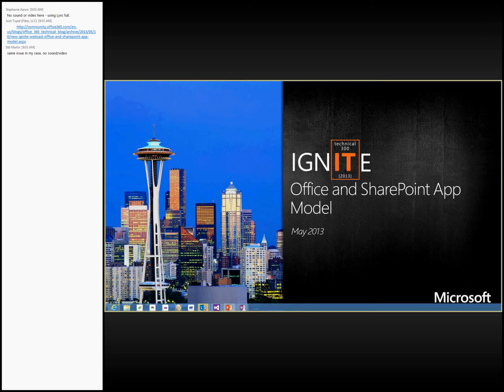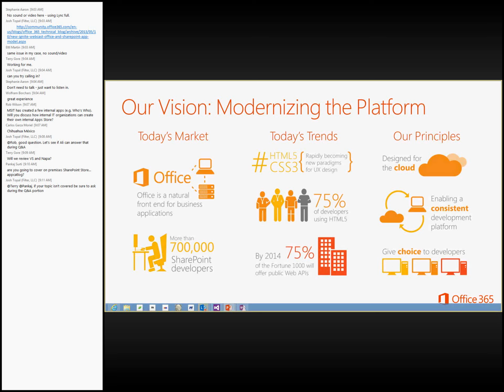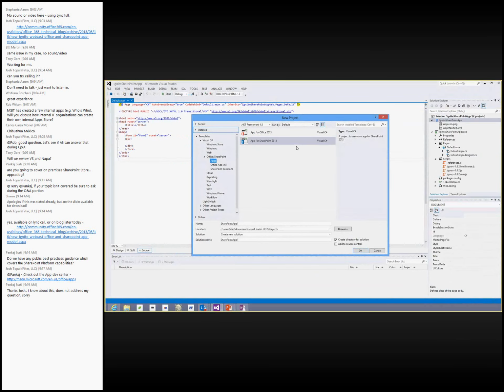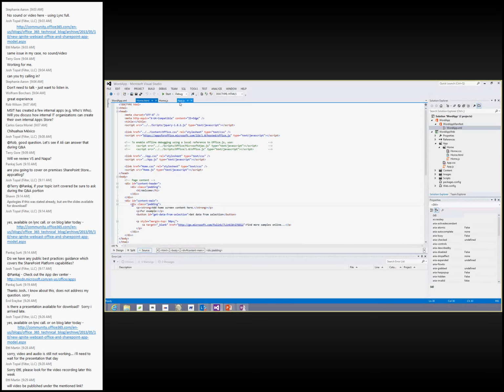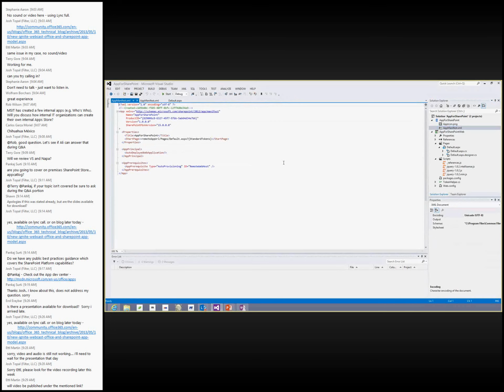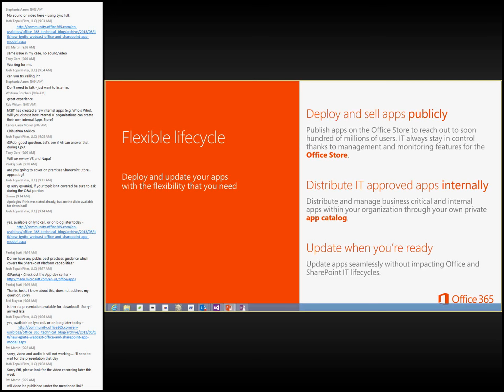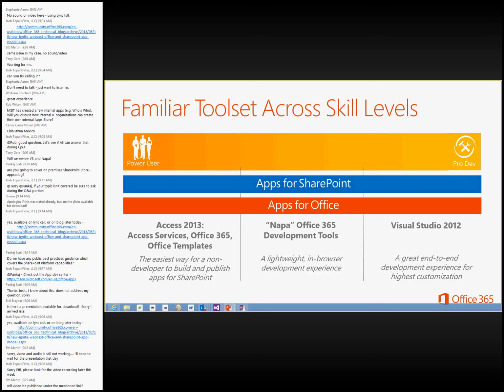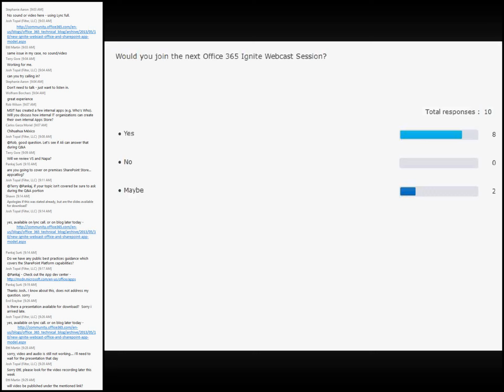Ignite Webcast - Office and SharePoint App Model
Join us for our next Ignite Webcast on the Office and SharePoint App Model. Be sure to join us to learn about Apps and the Cloud App Model, Office and SharePoint Store and how to get started right now.

Our webcast will be led by Ali Powell. Ali is a managing Architect for Microsoft Consulting Services. Ali has been a delivery resource in Microsoft Consulting Services (MCS) in the Americas for Enterprise Services for seven (7) years. He has served as an Application Development Consultant and Architect for customers including Boeing, Wolters Kluwer, Toyota, Hawaiian Airlines, and Disney.